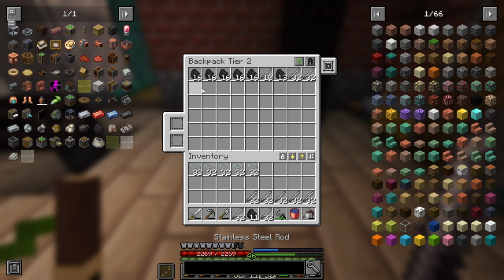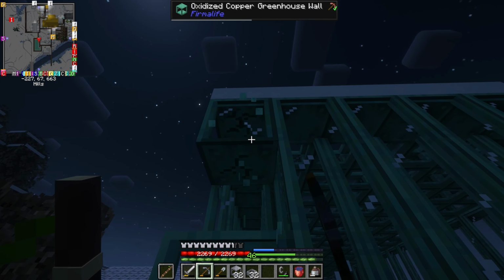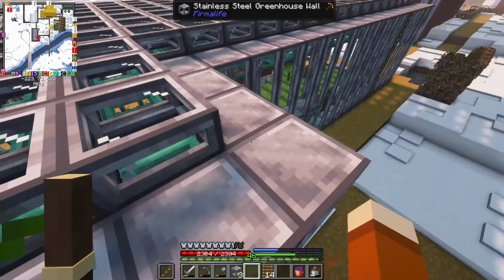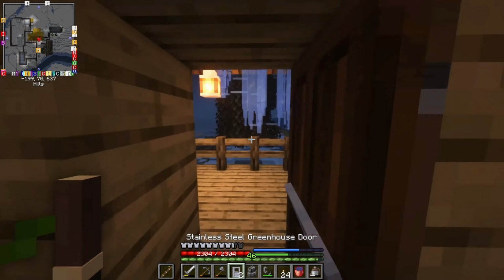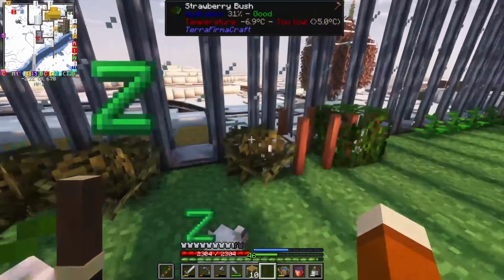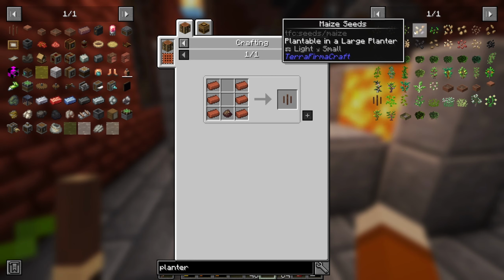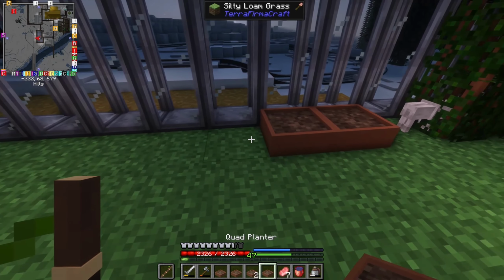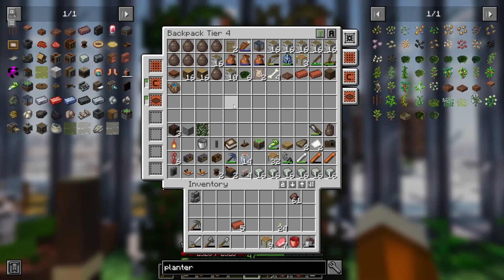Not so GREENhouse - TerraFirmaCraft Ep. 38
It’s time to finish the project we’ve been working towards for the past 2 weeks. Time to build the top tier GreenHouse from FirmaLife.

We are playing on the SeriousFirmaCraft modpack ), which includes a number of mods such as Create, Small Ships & includes complementary shaders.